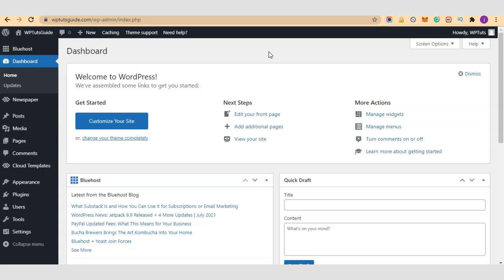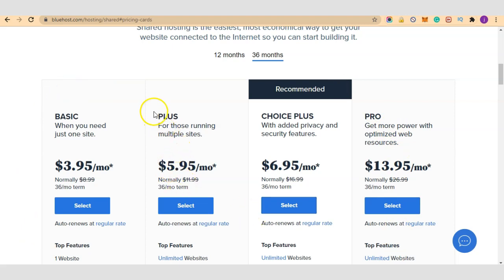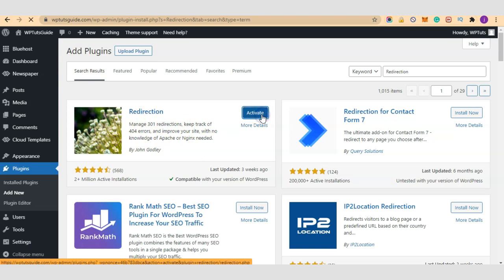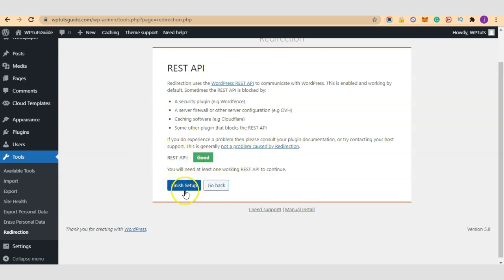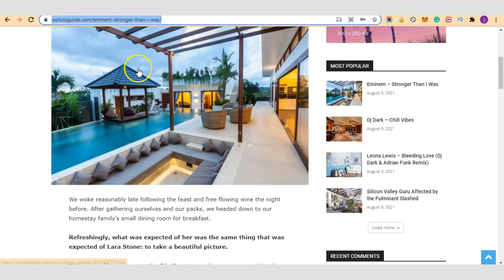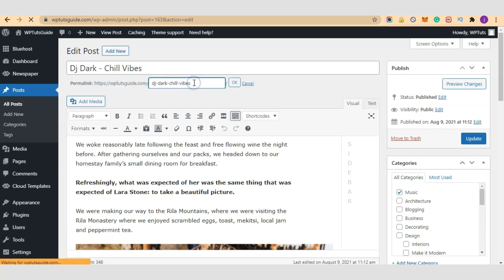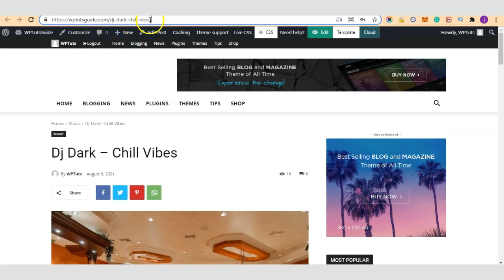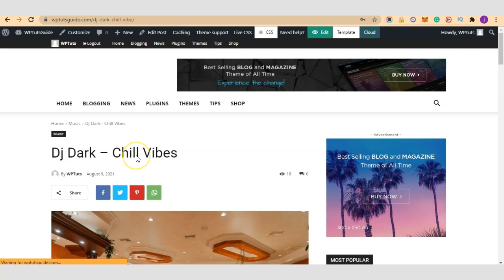✌️🏆 Redirection Plugin Setup Tutorial Video In 2021 🤩🔥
Hey guys! Today I’m going to show you Redirection Plugin Setup.

This video tutorial is to help you as a Wordpress Beginner on Redirection Plugin Setup | ✅Wordpress Blogging Tutorials For Beginners✅

This video is presenting Redirection Plugin Setup information but also try to cover the following subject:
-redirection plugin wordpress
-redirection plugin tutorial
-redirection plugin

Youtube is the best place to visit when searching for videos about Redirection Plugin Setup.
Redirection Plugin Setup is certainly something that intrigues you and other individuals so I made this video about this topic.
Follow our videos about Redirection Plugin Setup and other similar subjects on
Have I responded to all of your concerns about Redirection Plugin Setup?
People who looked for redirection plugin wordpress also looked for redirection plugin tutorial.